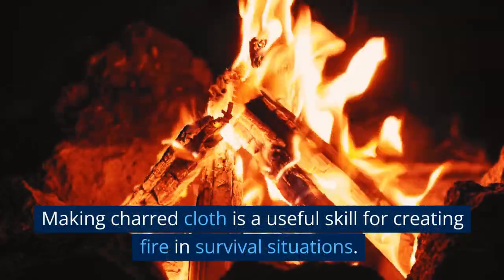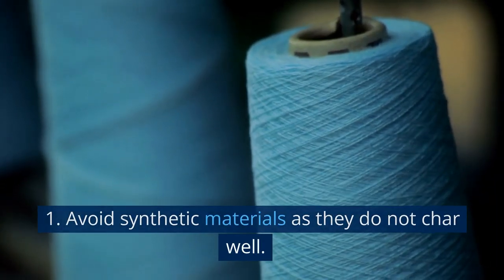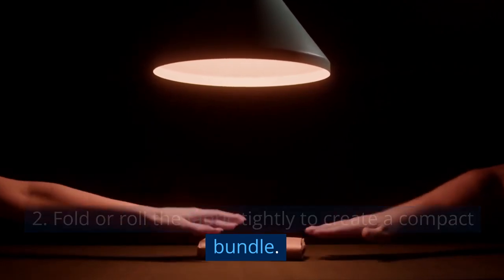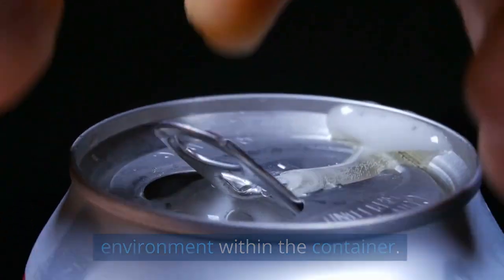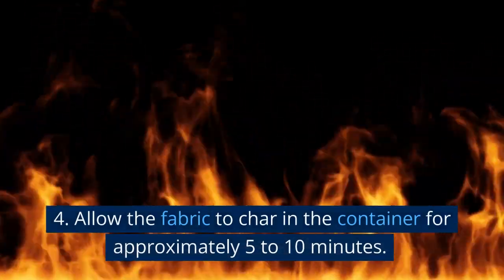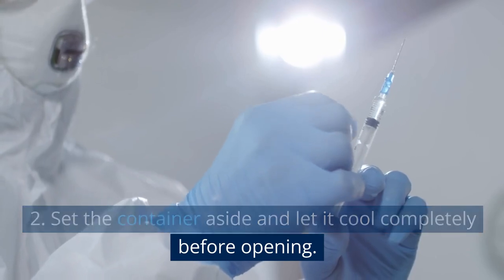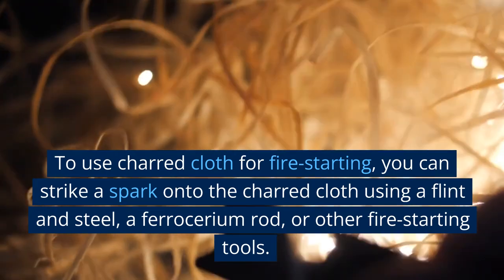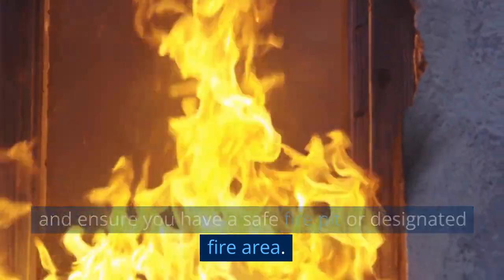How to make charred cloth - Steven Kelly